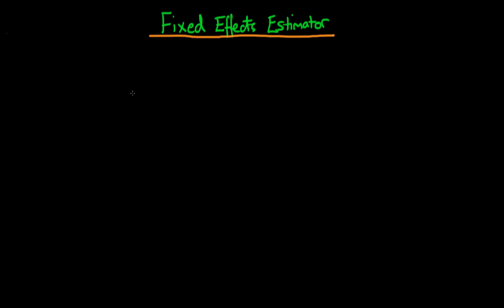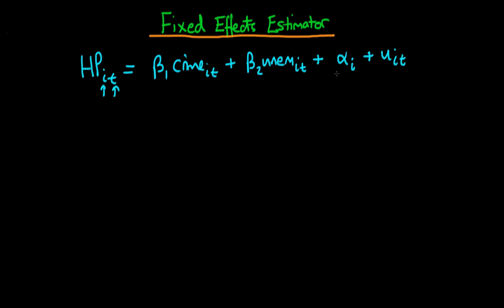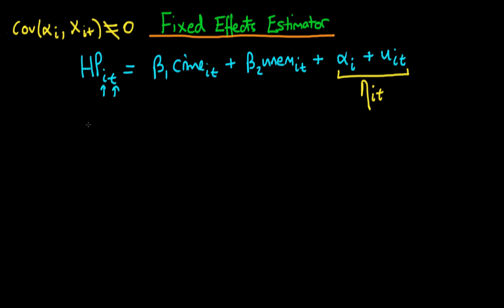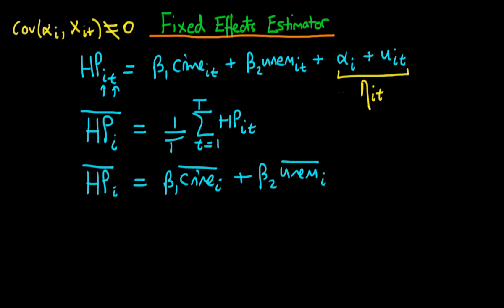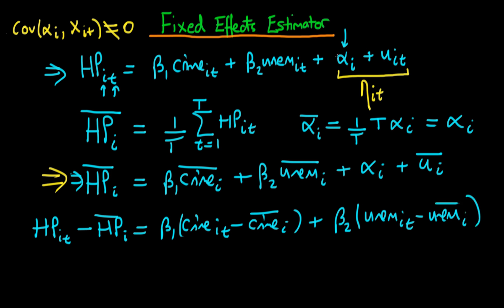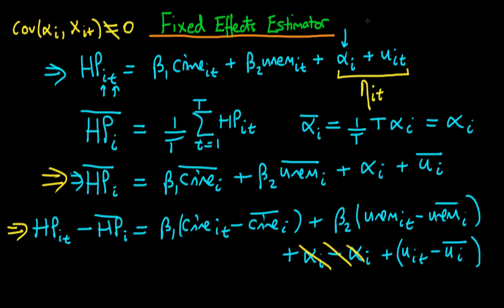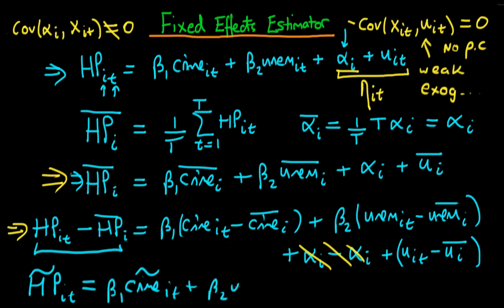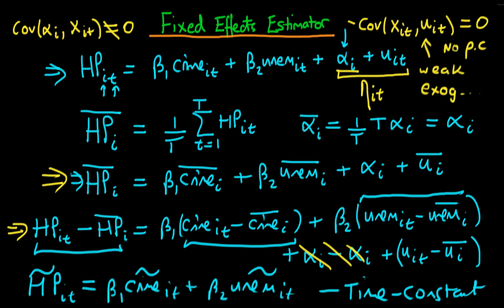Fixed Effects estimators: an introduction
This video explains the motivation, and mechanics behind Fixed Effects estimators in panel econometrics.